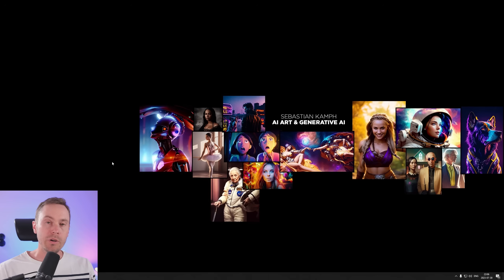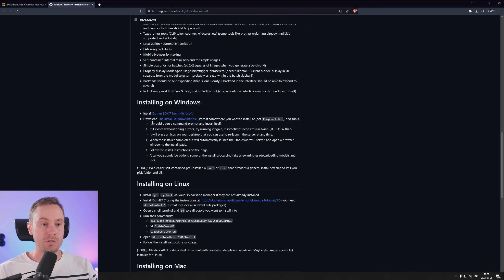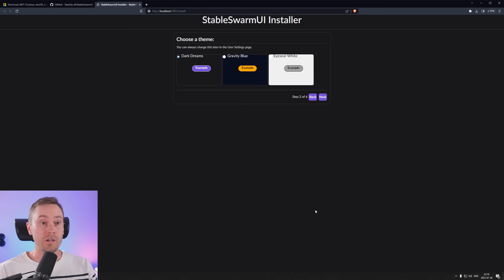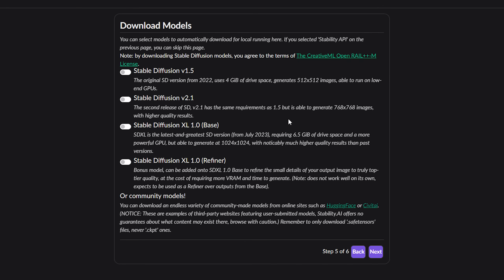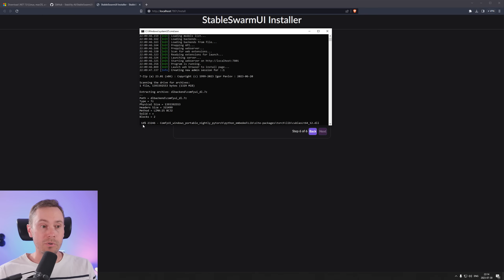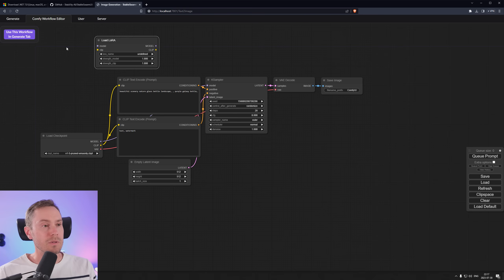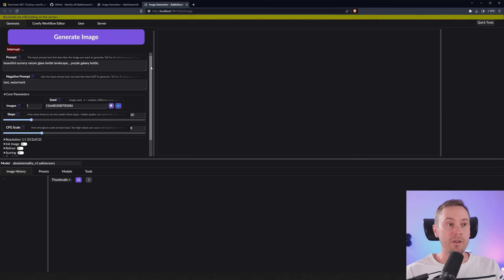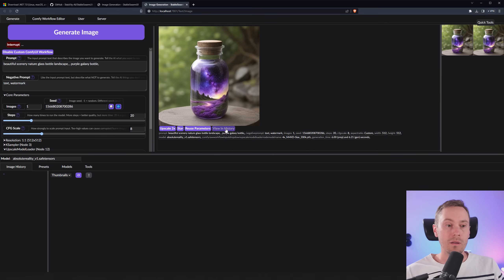Secret Project from Stability AI. Stable Swarm Install Guide.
In this tutorial we'll install Stable Swarm and look at Stability AI's new project to improve the user experience for Stable Diffusion.

0:00 Secret Project
0:38 Installing Swarm
4:59 Launching Swarm
9:44 ???